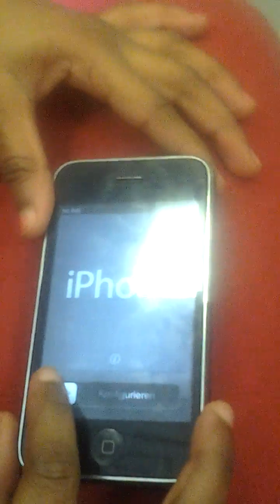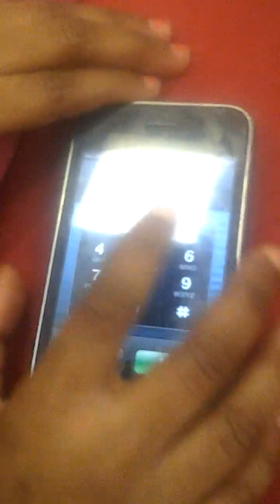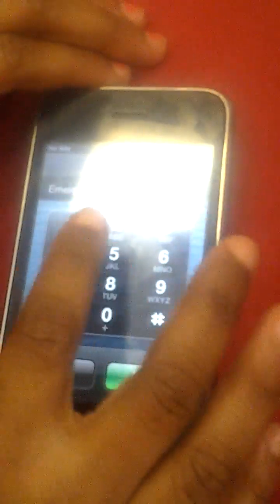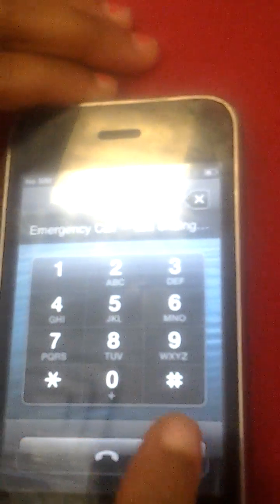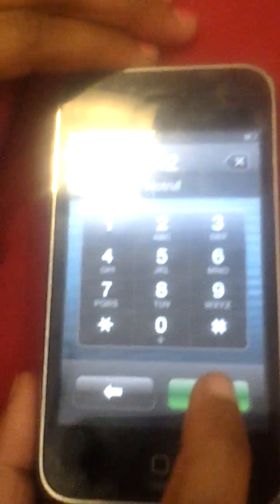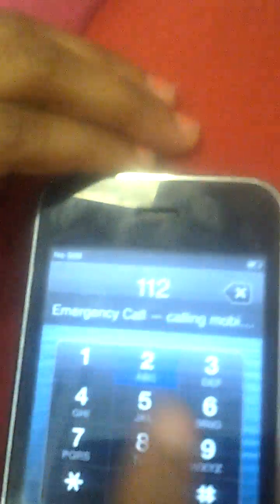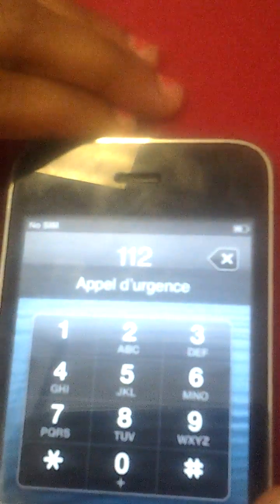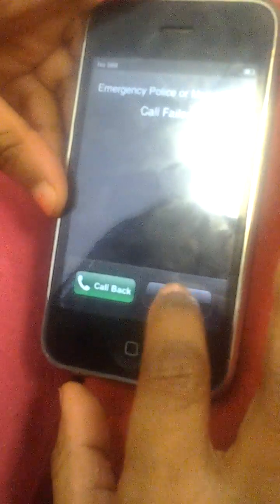How to activate a iPhone without a sim card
Fast and easy s